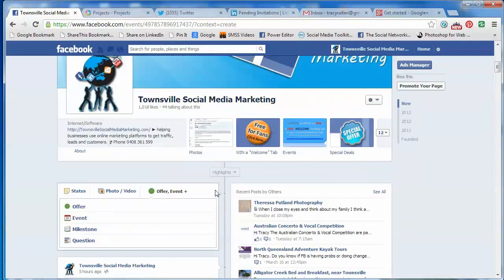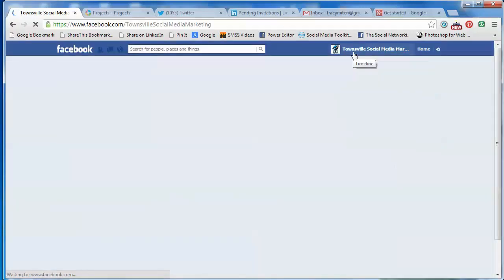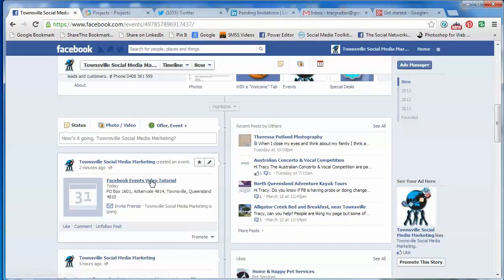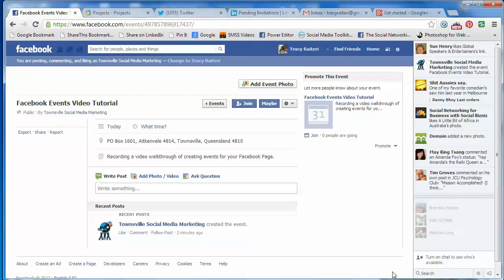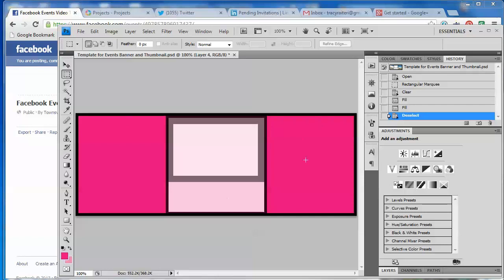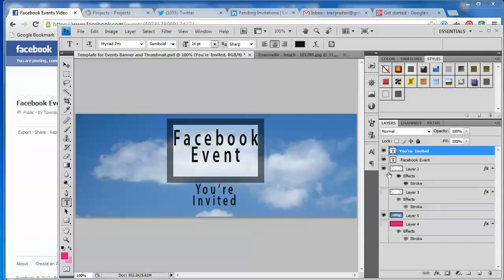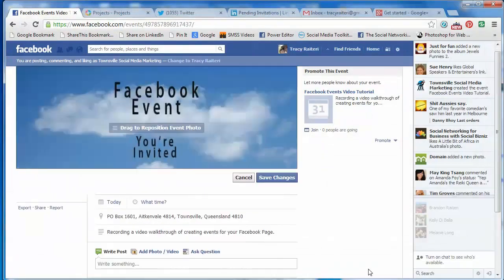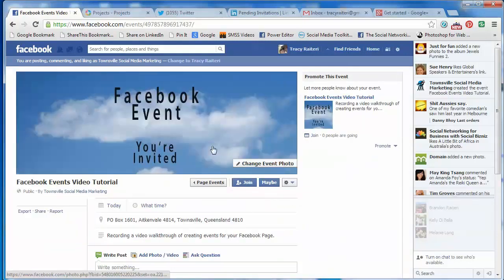How to create a Facebook Page Event and add a Banner Image (March 2013)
- Facebook have recently changed the Events platform, and I've noticed now you don't have an option to include an image when you create Events as your Facebook business Page.  But I worked out a word-around :)

1.    Create a banner using the image or .PSD template as a guide (click to download the image or the .PSD);
2.    Login to your personal Profile and 'switch' to admin your Facebook Page then create the Event;
3.    Switch back to your personal FB Profile and click on the event in your news feed or your Events menu in your Home menu;
4.    Click on "Edit Event";
5.    Click on "Add Event Photo" and upload the banner you created at step 1. above;
6.    When you're happy, click "Save Changes" and got back to your Facebook Page and see what it looks like.

PS  If you're impressed, post a link to your event here so we can check out your handy work :)